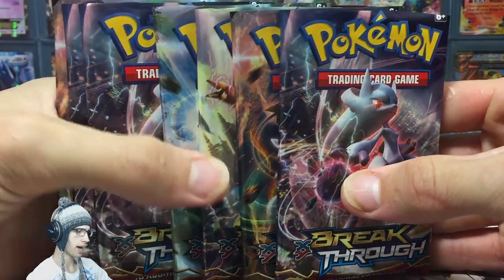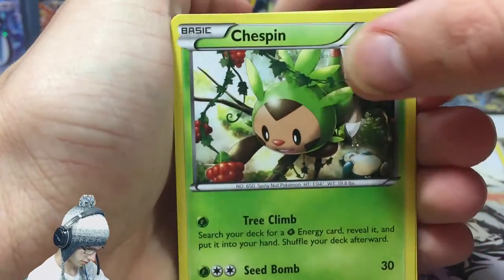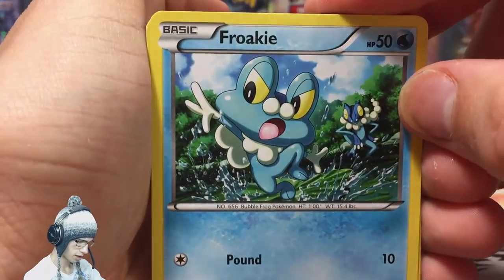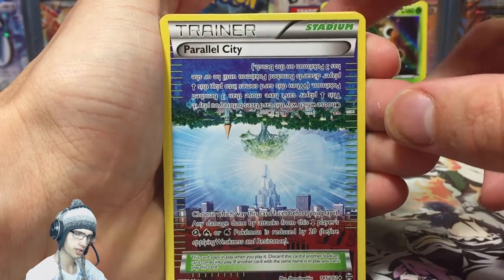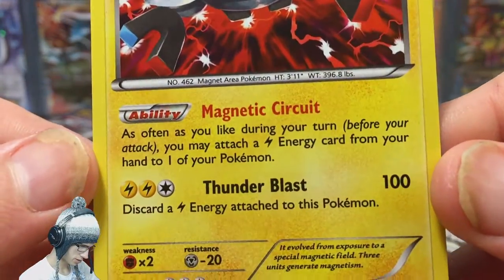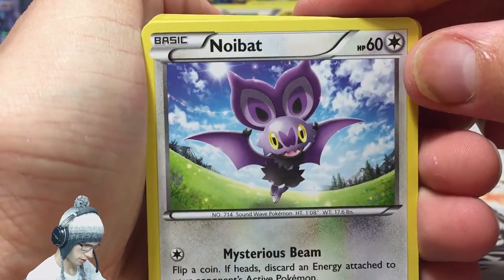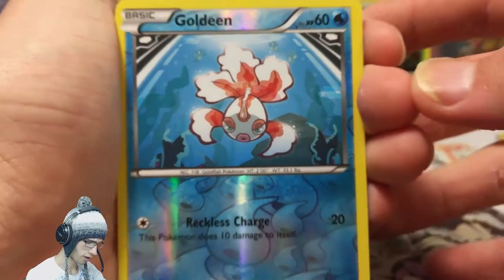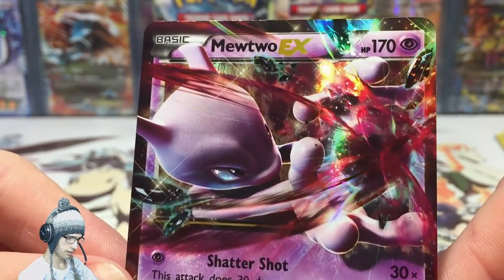Opening a Pokemon BREAKthrough Booster Box #3 (1/4)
Another day, another 9 packs! We are set hunting through a case of BREAKthrough. This is box number 3/6, part 1. Hopefully we can get some awesome new additions to the collection!

Shout out to for hooking me up with these boxes for a sweet deal!